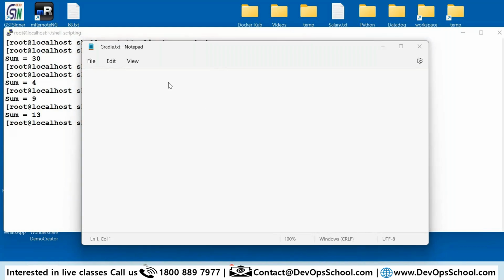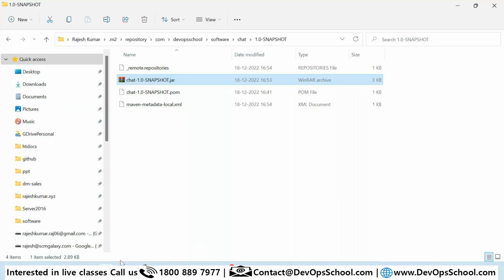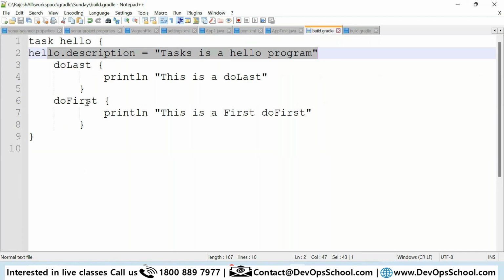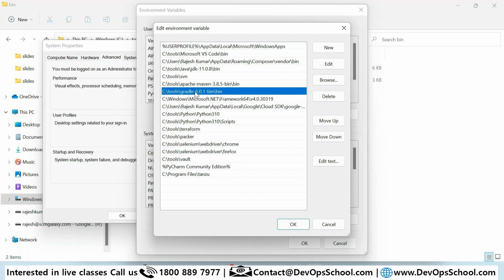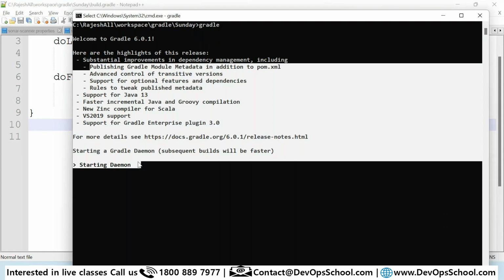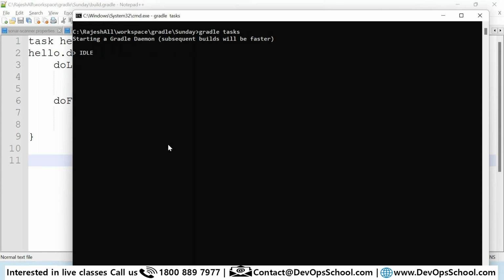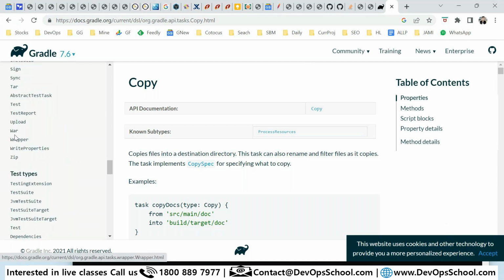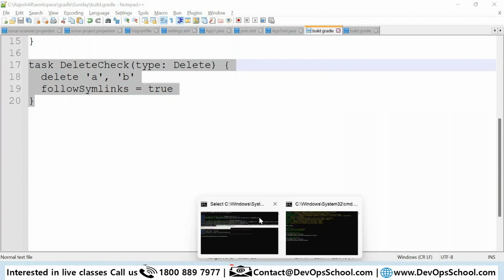Gradle Fundamental Tutorial 2023 | Part-01/02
In this video tutorial we are going to learn about Gradle.

Gradle is build automation tool build upon the concept of Apache Maven & Apache Ant which automates almost everything, build anything and Deliver faster. Gradle can deploy on any platform written in any language C, C++, Java, Python etc.

After going through this session I promise you that the concept and understanding of the "Gradle" will be absolutely clear to you.

📚 Following are the topics covered in the video:

👉 Introduction
👉 Prerequisites
👉 GVM to Manage Gradle Versions
👉 Manual Installation in Windows/Mac/Linux
👉 Installation Troubleshooting
👉 Gradle Installation Binaries
👉 Default Project Layout
👉 Gradle Wrapper
👉 Conclusion

How to join Channel Membership:-

1. DevOps Certified Professionals (DCP)

2. Site Reliability Engineering Certified Professionals (SRECP)

3. DevSecOps Certified Professionals (DSOCP)

4. Master in DevOps Engineering (MDE)

5. Kubernetes Certified Administrator & Developer (KCAD)

6. GitOps Certified Professional (GOCP)

7. Master in Observability Engineering (MOE)

8. MLOps Certified

9. DataOps Certified Professional (DOCP)

10. AiOps Certified Professional (AIOCP)